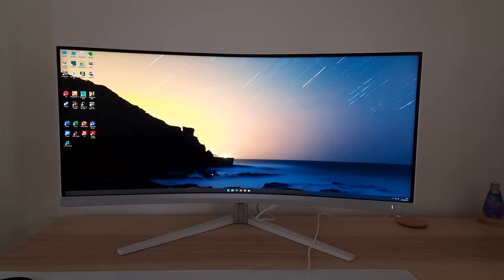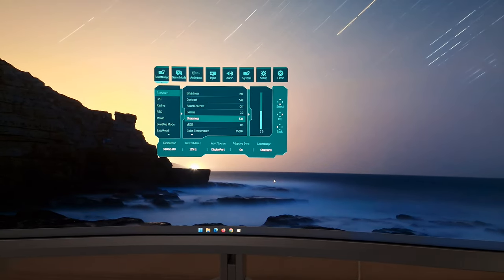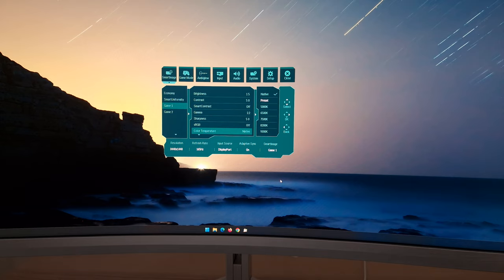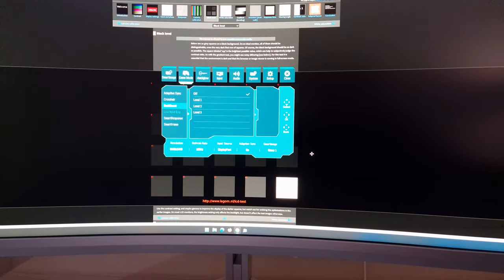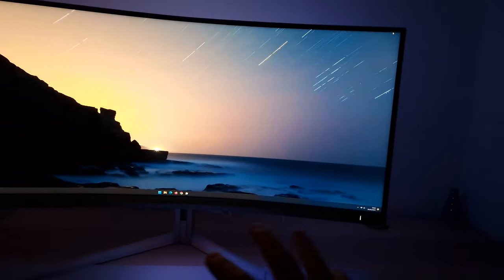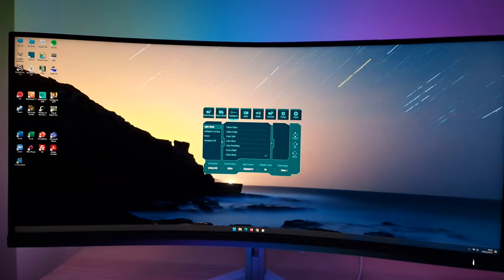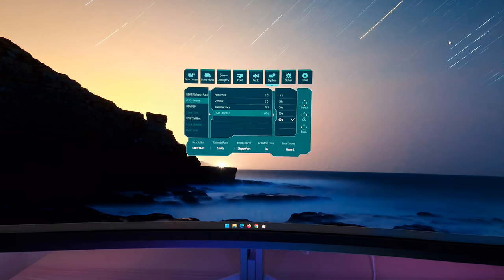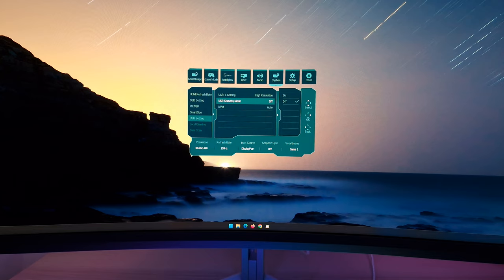Philips Evnia 34M2C7600MV Menu System (OSD)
An overview of the Philips Evnia 34M2C7600MV's OSD (On Screen Display) menu system and accompanying ELITE Display Controller software. Most of this will also apply to other Evnia models. Refer to the written piece for further analysis and information on supporting our work.

Intro and Controls: 0:00
SmartImage (presets): 2:07
Game Modes: 2:31
LowBlue Mode: 5:06
Lack of colour channel (RGB) adjustment: 7:22
Refresh rate indicator: 8:26
Adaptive Sync and 'Low Input Lag': 9:02
Crosshair: 9:53
DarkBoost: 10:56
Ambiglow: 12:30
HDMI Refresh Rate: 21:52
PiP/PbP: 22:31
SmartSize (scaling): 24:01
KVM: 37:57
HDR (High Dynamic Range): 30:26
SmartControl software: 33:00
Colour Channels (RGB): 35:38